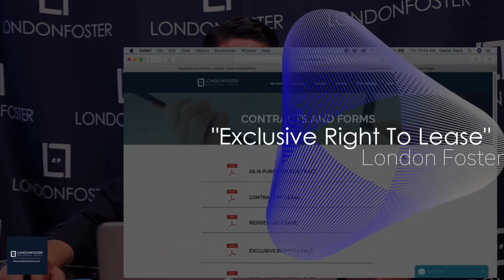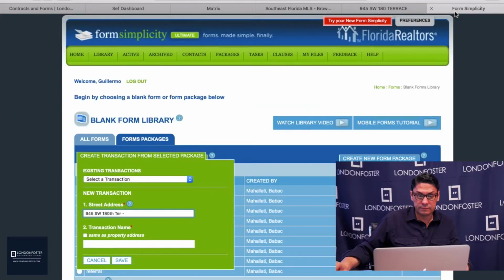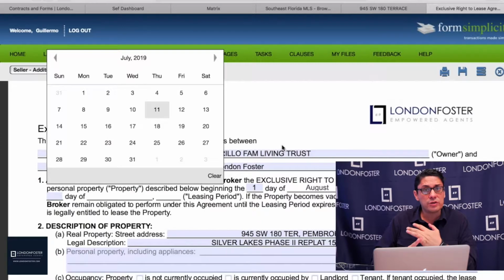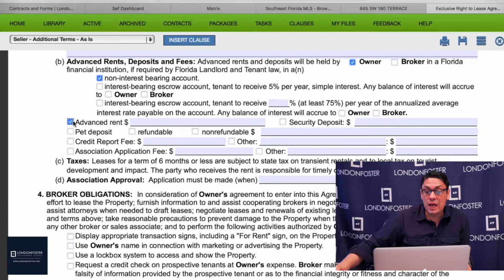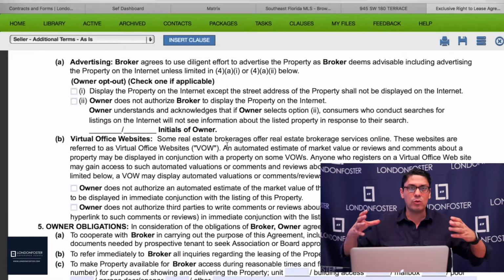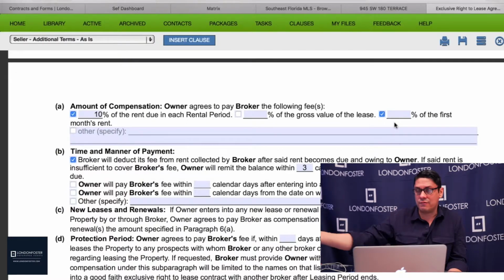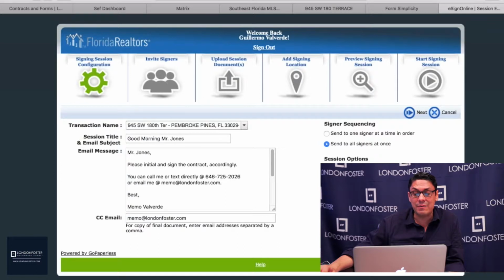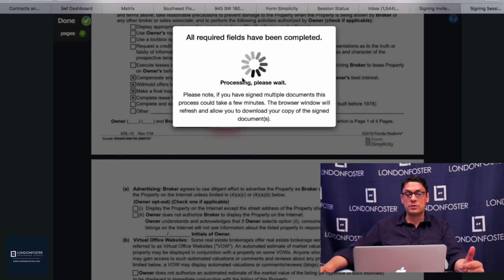Florida's Exclusive Right To Lease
Follow along as our Premiere agent Memo Valverde walks us step by step to filling out a Florida "Exclusive Contract To Lease"  Forms and Contract at our London Foster Back Office.  JoinLondonFoster.com

Did you know London Foster Realty has NO split commissions. KEEP more of your hard earned income and join the fastest growing 100% firm today!
With us you will receive:
• 100% Commission
• Multiple Office Locations
• Our Own Escrow Account
• Broker Support
• Marketing Support
• Online Technology